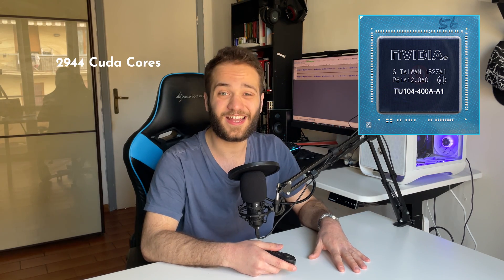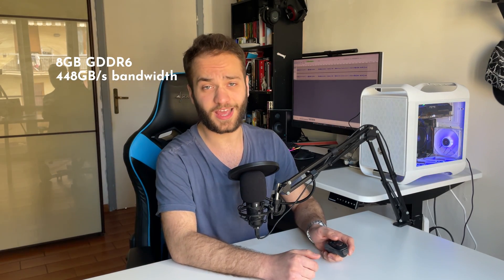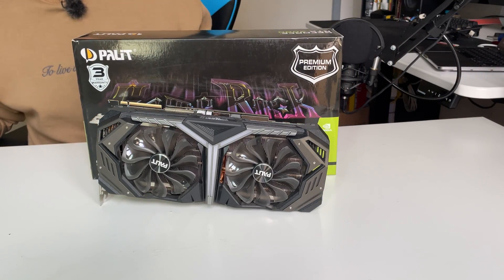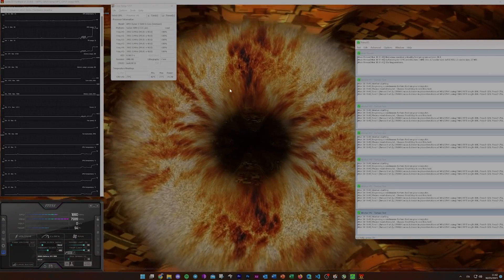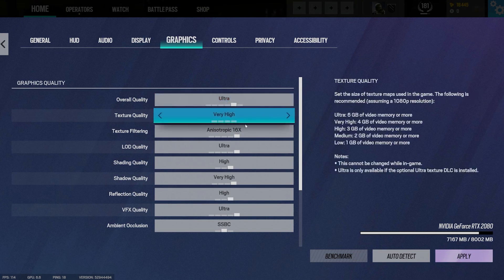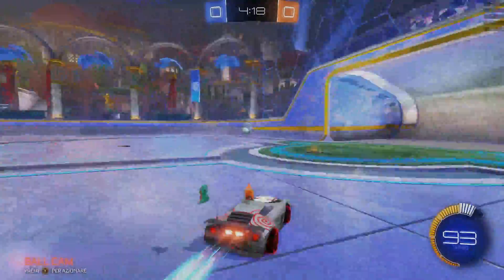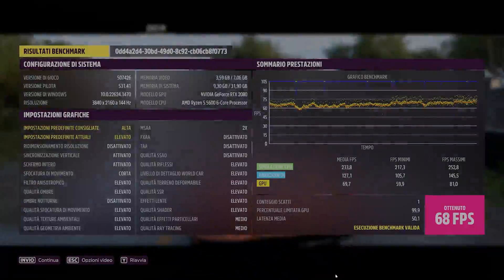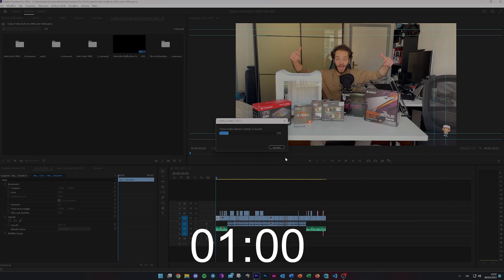Is the RTX 2080 still good in 2023?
If you’re looking for a good 4k capable PC within €1000, you’ll surely consider the RTX 2080 for your GPU. But is it any good in 2023?

Today, we’re going to find out just that! We’ll have a look at synthetic loads, games, and productivity tasks.